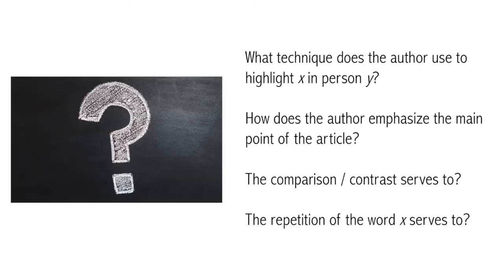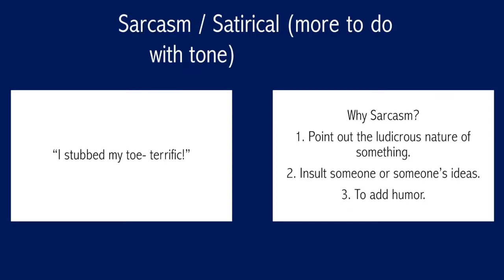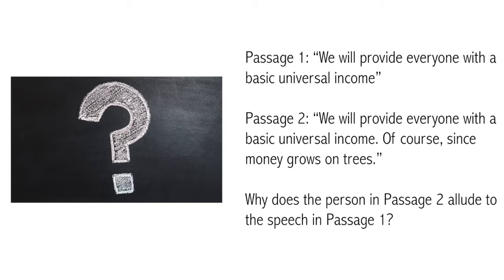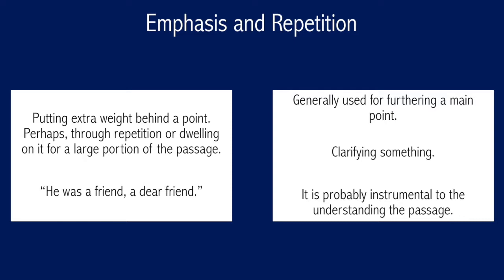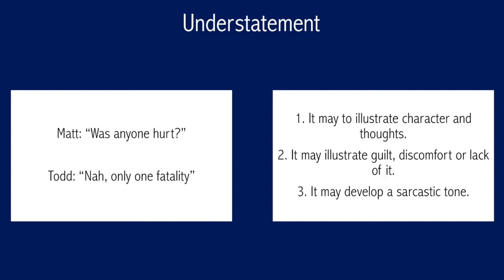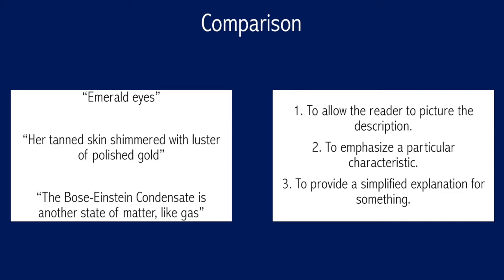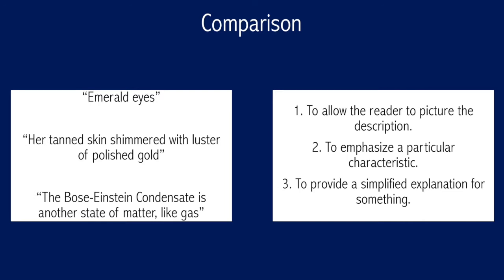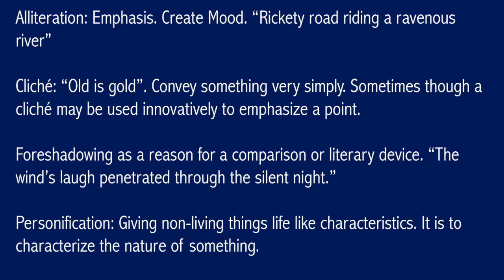05. SAT Reading: Stylistic Devices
Here we explore several different stylistic devices including: Allusion, Sarcasm, Satire, Exaggeration, Hyperbole, Emphasis, Repetition, Understatement, Oxymoron, Juxtaposition, Contrast, Simile, Metaphor, Alliteration, Cliché, Foreshadowing and Personification.